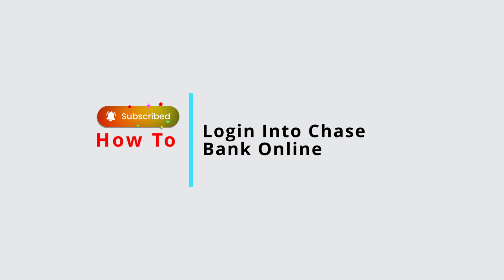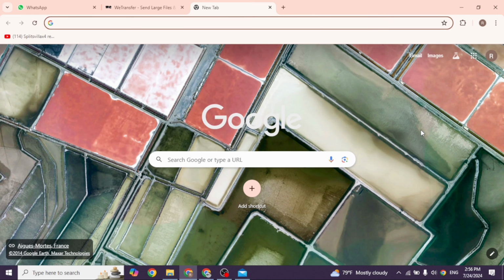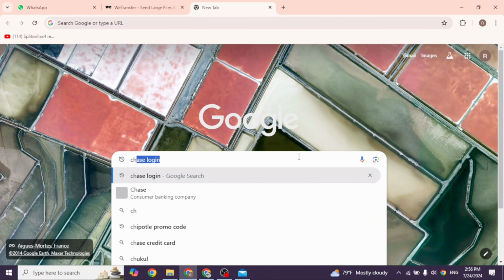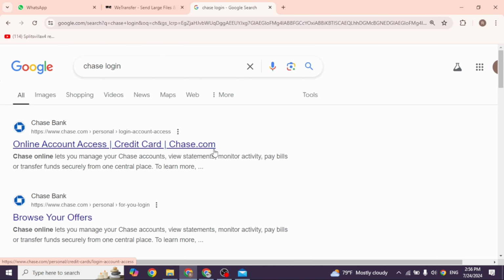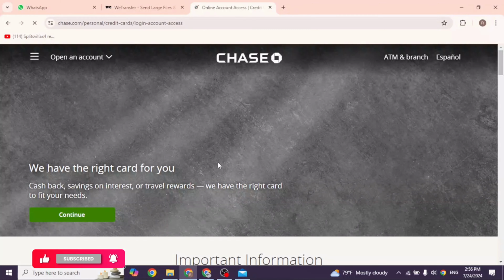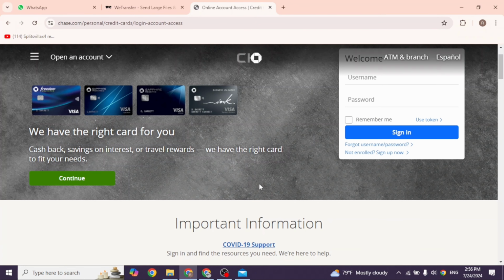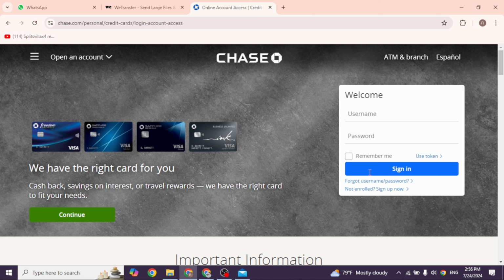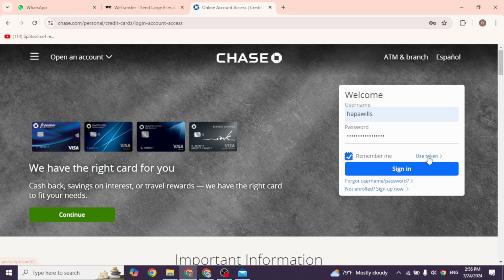How To Login Into Chase Bank Online (Step By Step Guide)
Tutorial On How To Login Into Chase Bank Online (Step By Step Guide)

Welcome to Official Help Desk! In this video, we'll guide you through the process of logging into your Chase Bank online account step-by-step. We'll also cover how to access your Chase bank account online and how to log into your Chase Mobile app.

📝 **Topics Covered:**

- How To Login Into Chase Bank Online 2024: Step-by-step instructions to access your Chase Bank online account, ensuring you can manage your finances efficiently.

- How do I access my Chase bank account online?: Detailed guidance on navigating the Chase Bank online portal to access your account seamlessly.

- How do I log into my Chase Mobile?: Tips and tricks for logging into your Chase Mobile app, covering common issues and solutions.

0:00 - Introduction
0:05 - How To Login Into Chase Bank Online 2024
0:15 - How do I access my Chase bank account online?
0:25 - How do I log into my Chase Mobile?

💬 Have you encountered issues while trying to log into your Chase Bank online account or Chase Mobile app? What solutions worked for you? Share your experiences or ask for help in the comments section below!